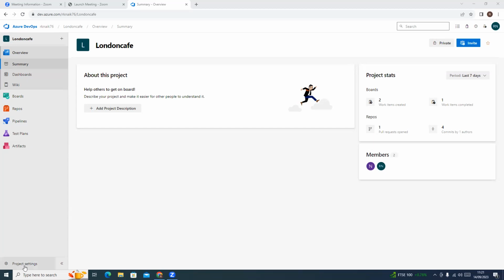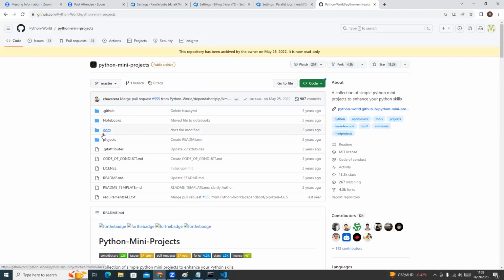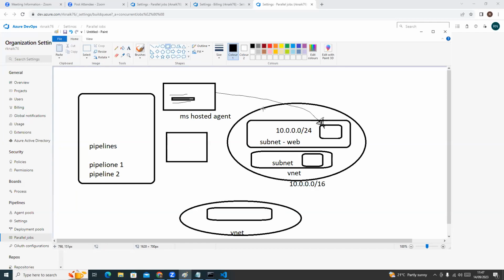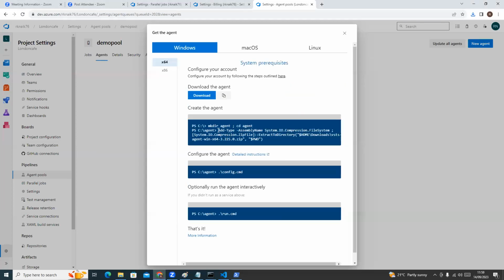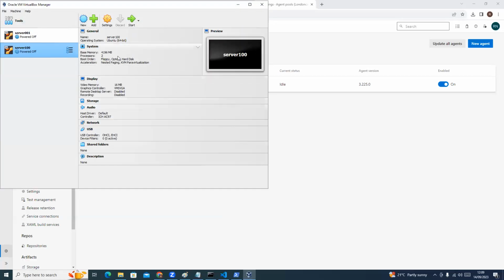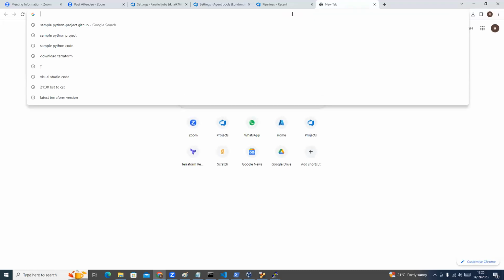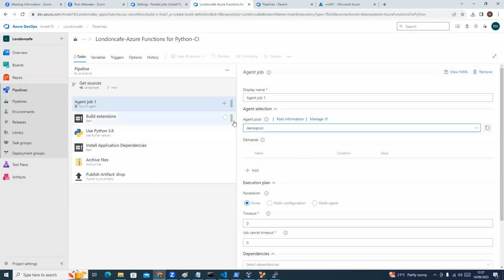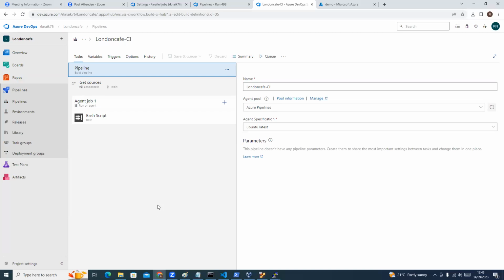AZURE PIPELINES WITH CODE | AZURE DEVOPS PIPELINE| DEVOPS COURSE| AZURE DEVOPS REALTIME ENVIROMNET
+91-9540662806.